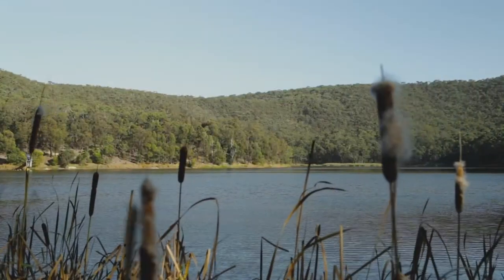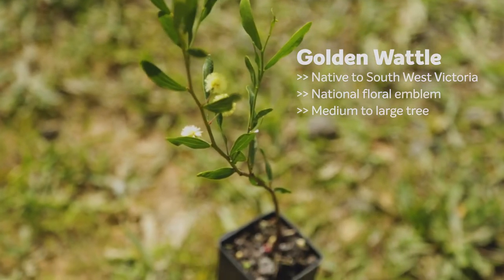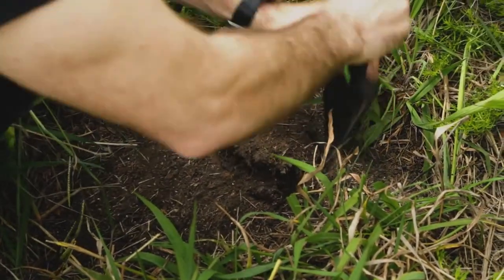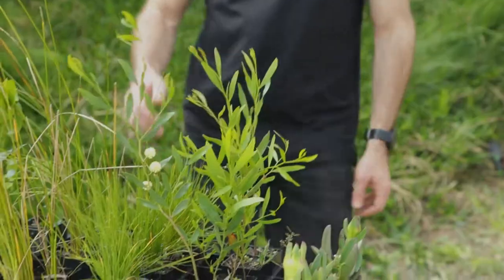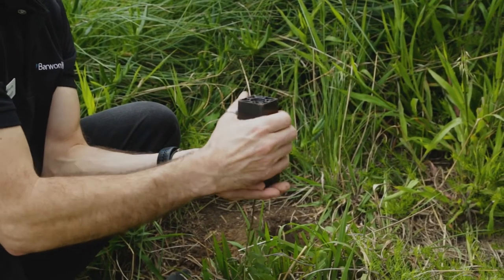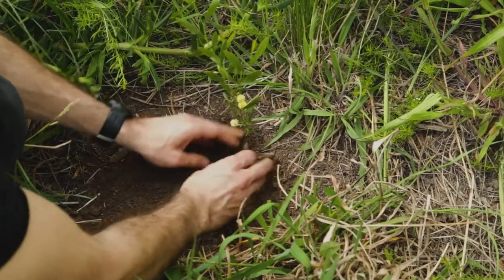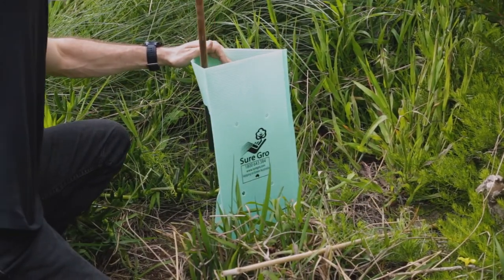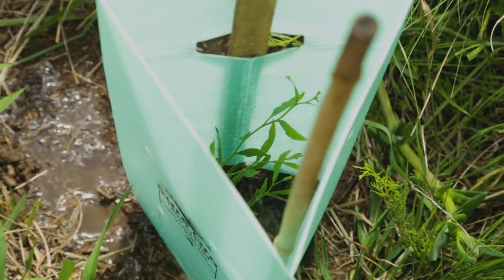How to plant native grasses and shrubs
Barwon Water Education Officer Fernando shows you how to select and plant native and indigenous plants in your garden to improve the biodiversity of insects and native fauna that visit your backyard or school.

Created for National Water Week 2021.